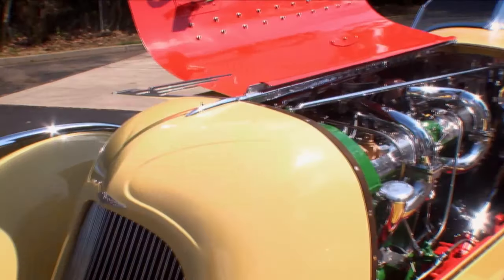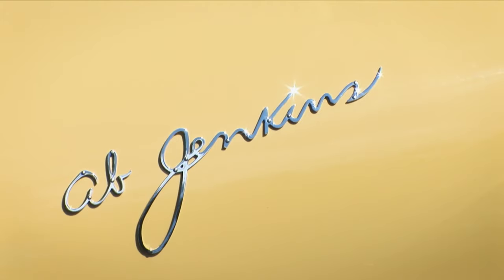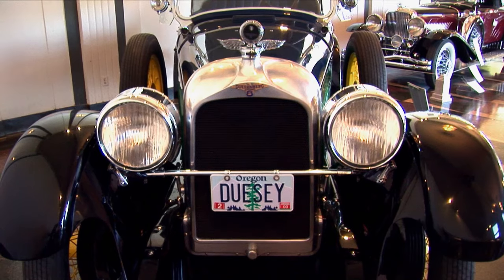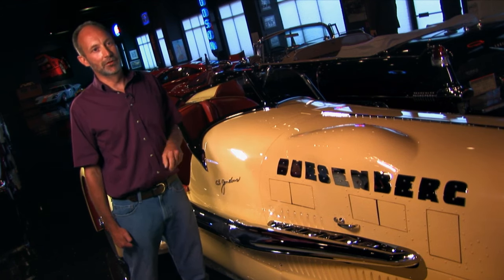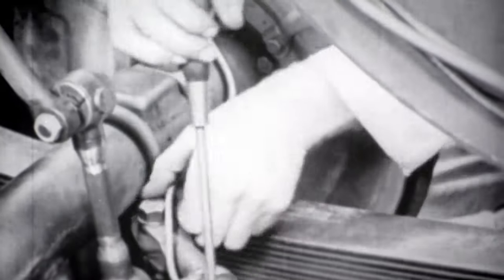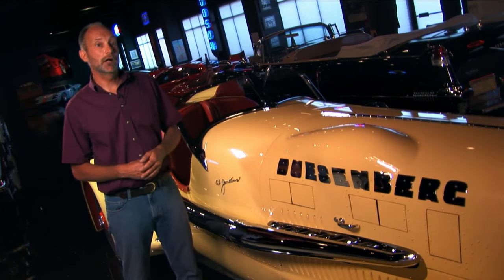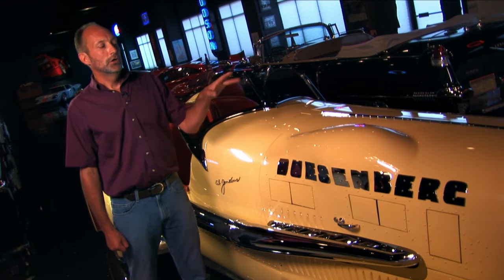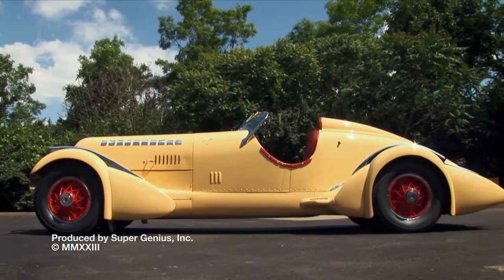One of a Kind Cars: Mormon Meteor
The Mormon Meteor: Created by Duesenberg specifically to race at the Bonneville Salt Flats, this speedster was raced repeatedly by Ab Jenkins the legendary endurance speed record holder of the 1930s.